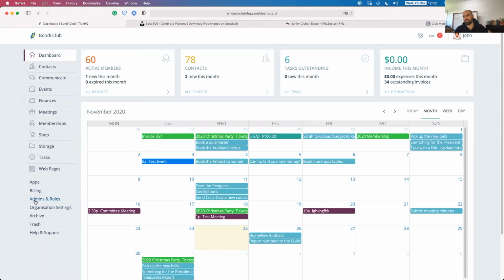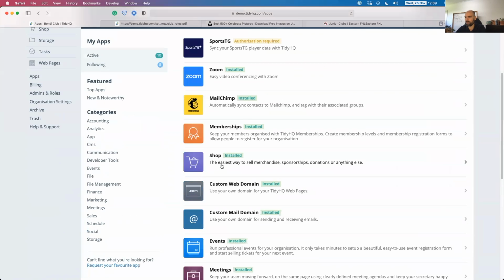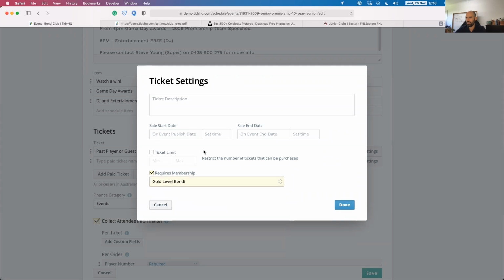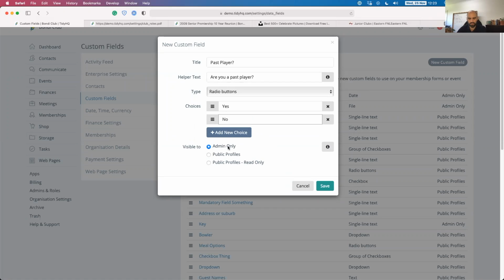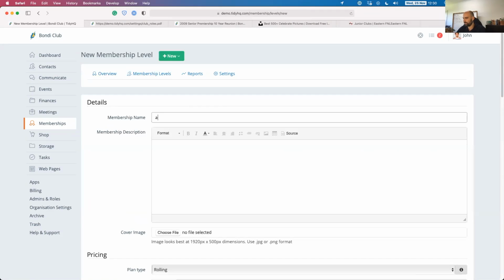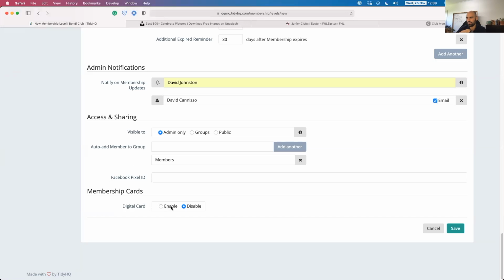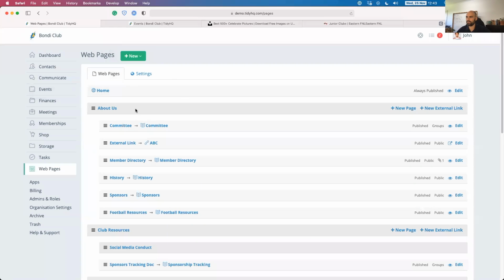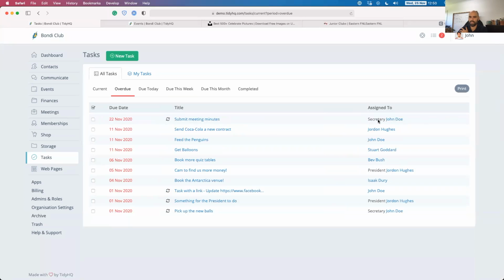Setting up your club with TidyHQ - AFL Clubs Webinar #2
So you have set up a TidyHQ account for your club, now what?

Today we will run through the next steps in setting your TidyHQ account up.

We will talk through:
0:00 Introduction
2:00 The Dashboard
2:24 Inviting your administration team
4:10 Setting up administration Roles
7:51 App, integrations and other tools
9:40 More on the dashboard
10:20 Contacts database (STG, advanced filters)
14:19 Events
18:20 Organisation Settings
21:10 Custom Fields
28:40 Memberships
39:35 Web Pages
47:25 Using your own domain
48:00 Tasks

//Recorded with the Eastern Football Netball League and AFL Outer East // November 2020